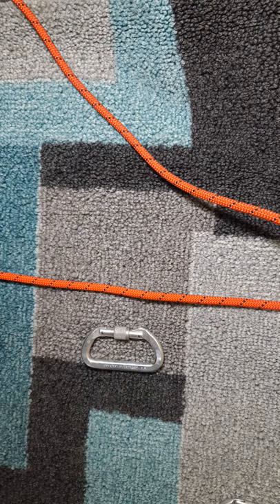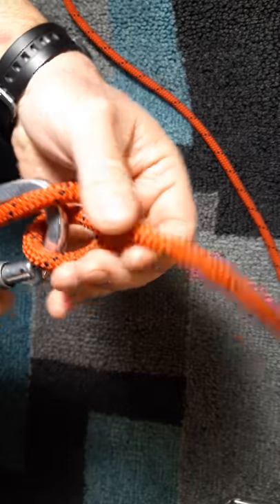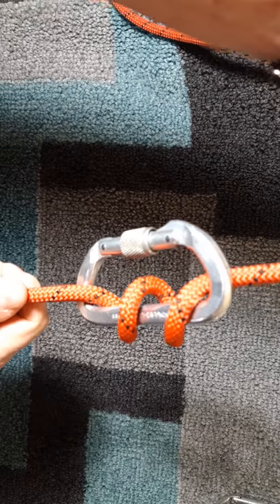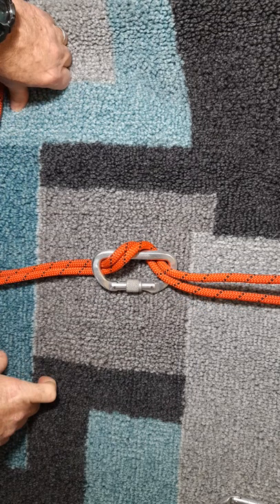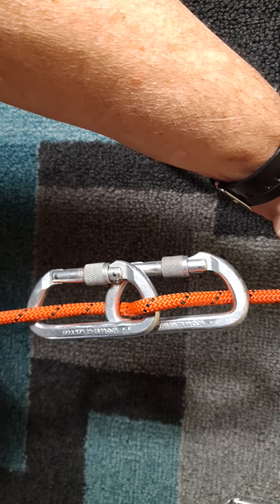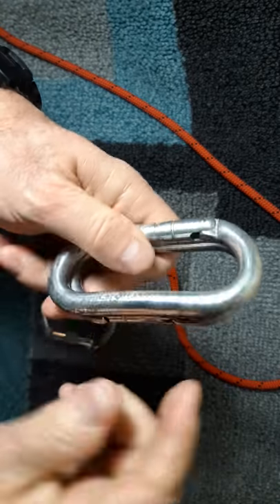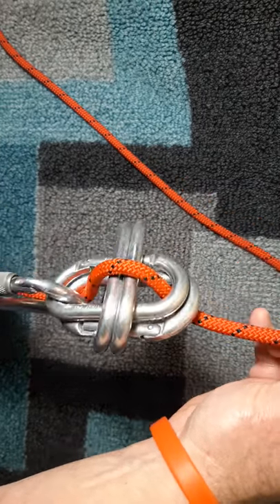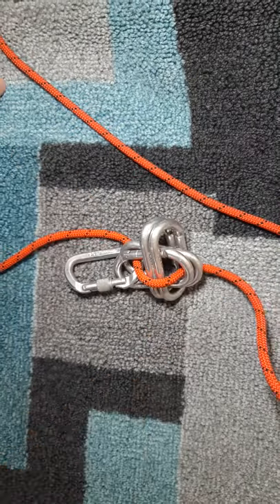RAPPEL MODES / HOW TO RAPPEL USING ONLY CARABINERS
Rappel methods using only carabiners, how to set up carabiner rappel modes.